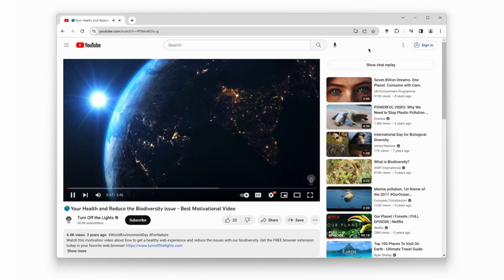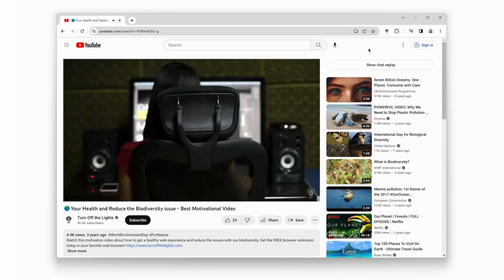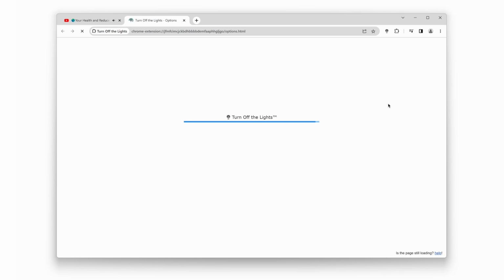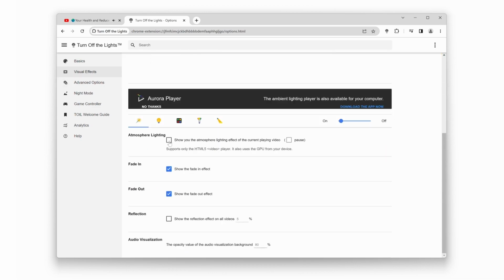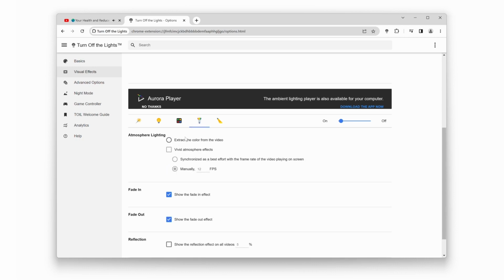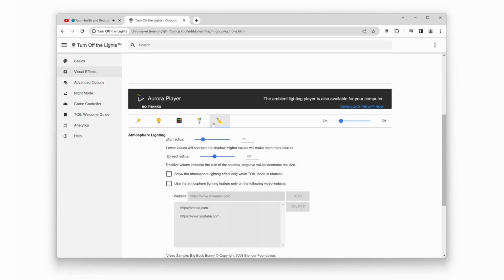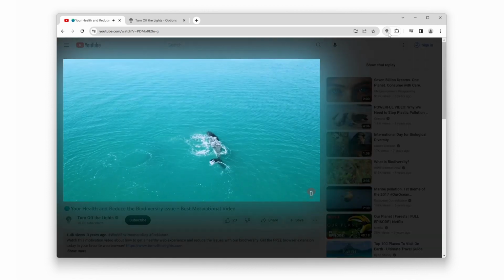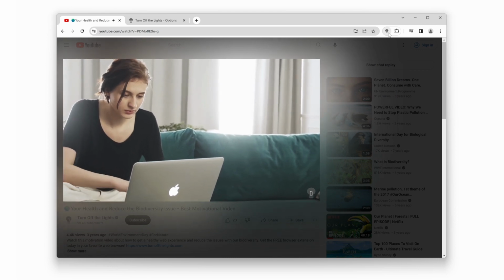🔵How to show Atmosphere Lighting only when the LIGHTS are OFF?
In this video, we are going to explain how to enable the Atmosphere Lighting feature when the Turn Off the Lights layer is enabled.

Steps to enable the Atmosphere Lighting option:
00:00 Intro
00:22 Open Options page
00:32 Visual Effects tab
01:01 Demonstration
01:19 Conclusion
01:54 End